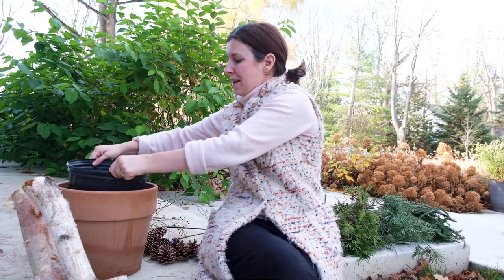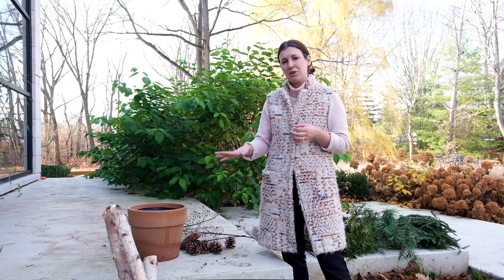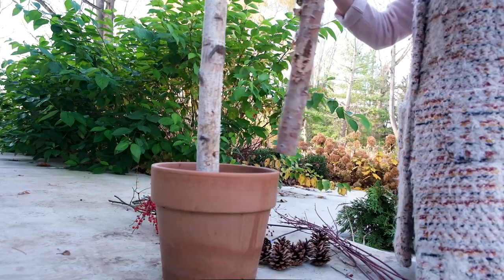How to Make an Outdoor Winter Planter | CHRISTMAS HOLIDAY PLANTER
Making an outdoor winter planter is a really fun project and definitely not too difficult! Further instructions and information on how to make one are in my blog post